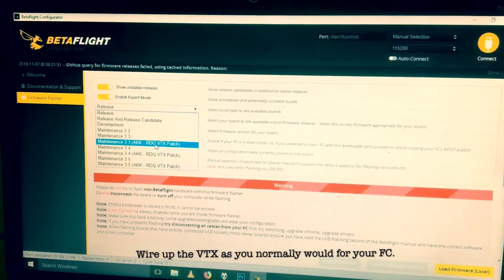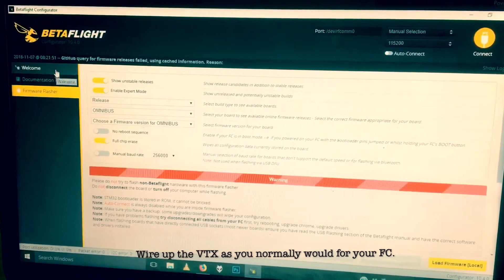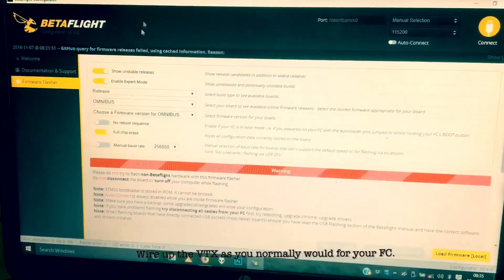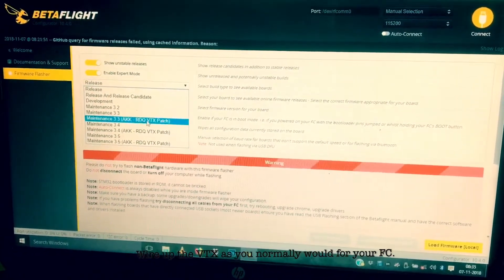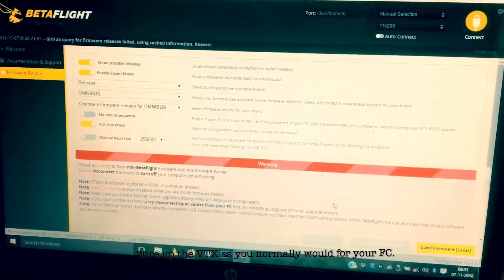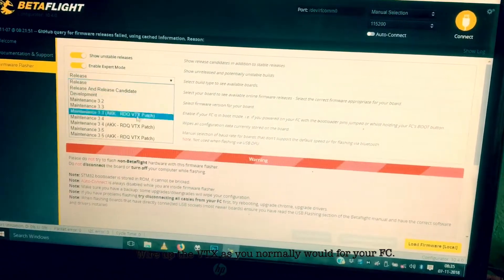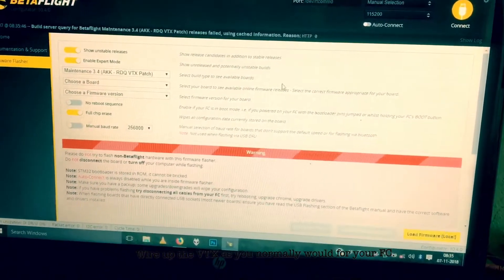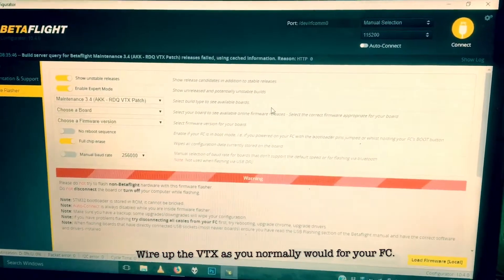HOW TO : SmartAudio Fix for AKK / RDQ VTX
This how I get SmartAudio working with AKK X2 Video Transmitter in Betaflight 3.3 or above. This should fix SmartAudio for any AKK or RDQ vtx.